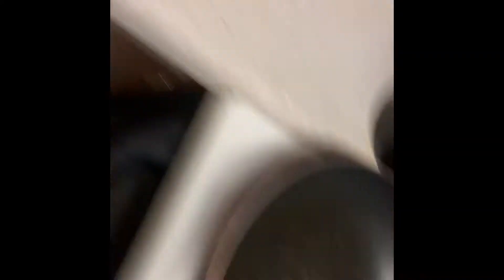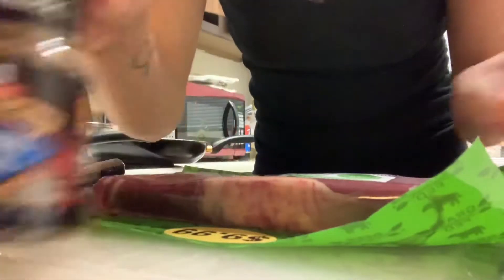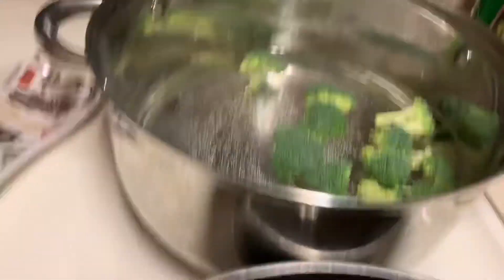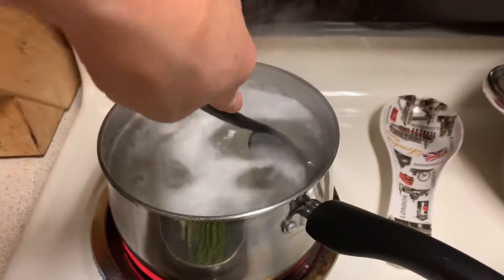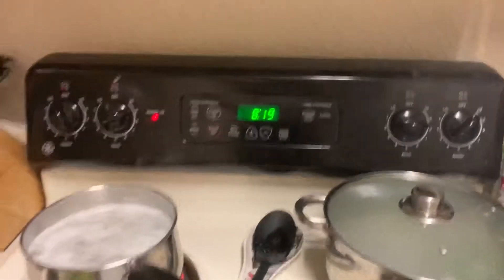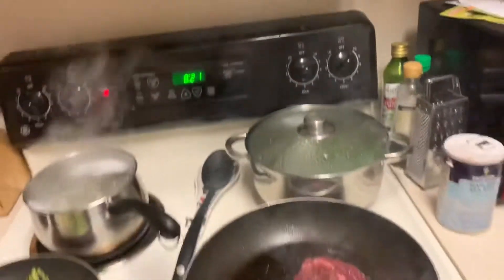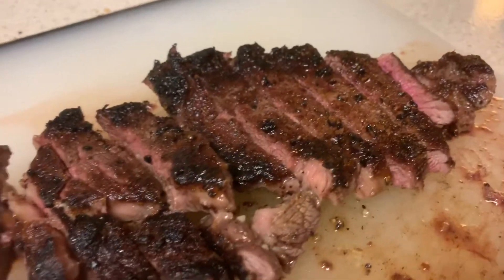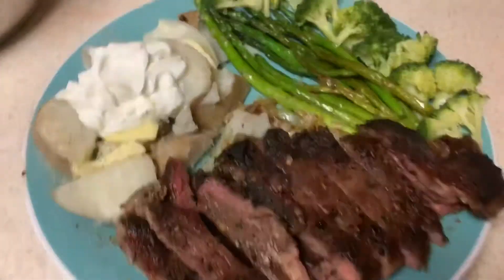Make Dinner With Me | Young Mom | Expecting Baby #3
Hi everyone! Join me this evening as I make a quick and easy, yet delicious dinner and discuss my pregnancy cravings.